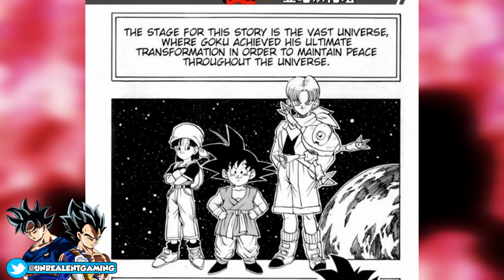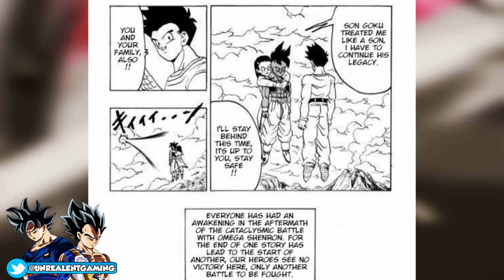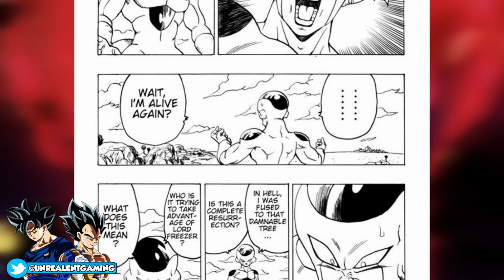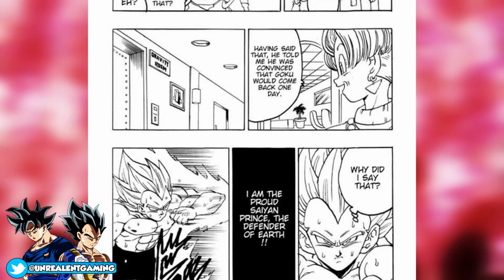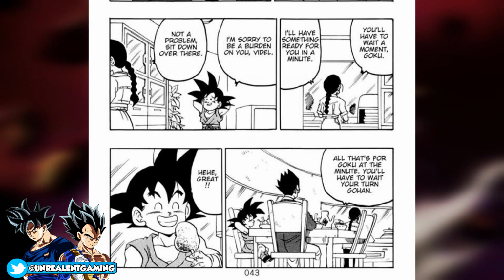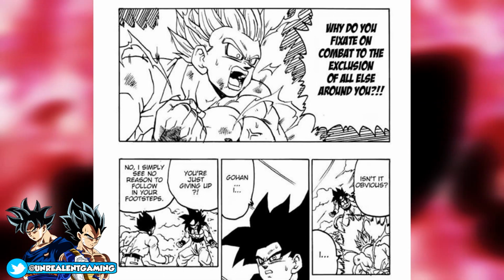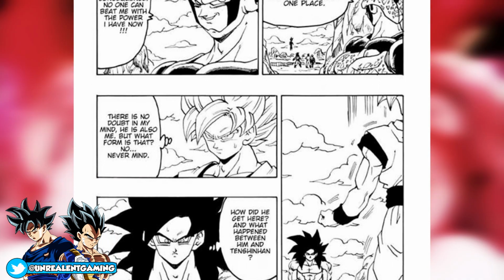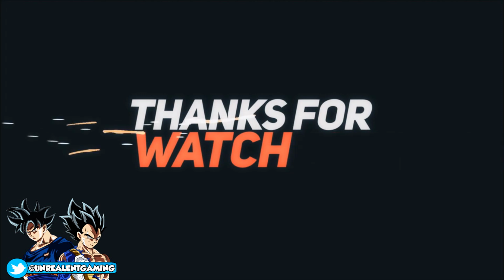Beyond Super Dragon Ball AF: SSJ4 Goku Vs Gohan! Majin Goku Is Born! Ancient Evil Kaioshin Returns!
Super Dragon Ball AF brings us along a NEW adventure as Super Saiyan 4 Goku battles against Gohan as well as ANOTHER Goku?! Older enemies return as a dark Kaioshin is revived, warping reality which is causing a distortion throughout every timeline! Goku Vs Goku! Goku Vs Gohan! Vegeta Vs Goku and much more as a new chapter unfolds!

🔹 Beyond Dragon Ball Super EX: Gogeta Is Born! Bleed Vs Goku And Vegeta!

🔹 Dragon Ball Super Kakumei: Universe 19 Revived! NEW Gods And Angels Revealed!

🔹 Dragon Ball Super Kakumei: Ultra Instinct Goku Vs Beerus Rematch! A Level Above Ultra Instinct!

🔹 Beyond Dragon Ball Super EX: Cabba Vs Bleed! The Brother Of Frost In Universe 6!

🔹 Beyond Dragon Ball Super: Gogeta Is Born! Jiren Vs Gogeta Finale

🔹 Beyond Dragon Ball Super: Vegito Vs Beerus! Vegito's Hidden Power Unleashed!

✔️ Dragon Ball What If Series